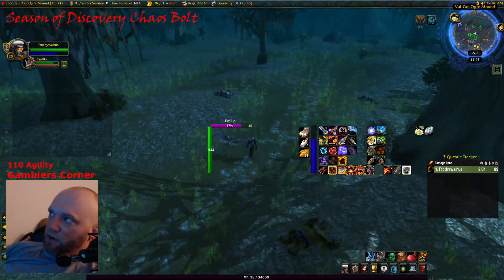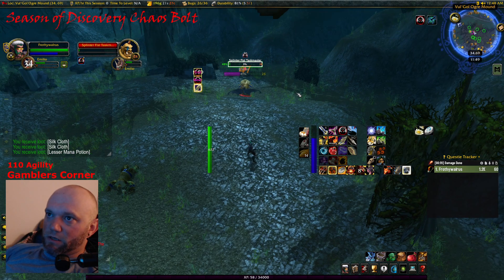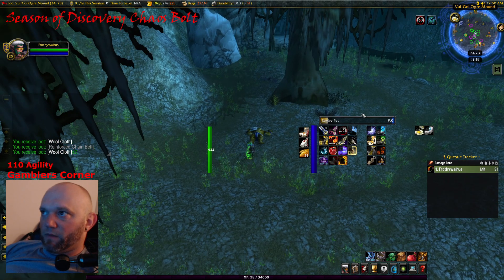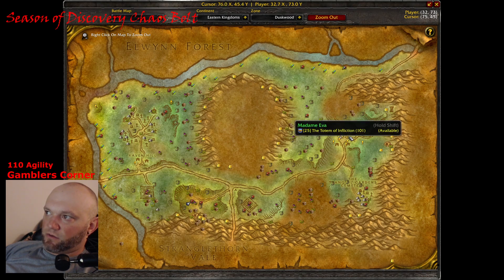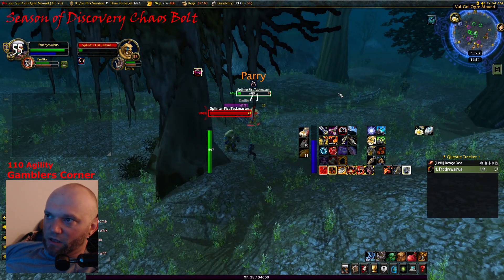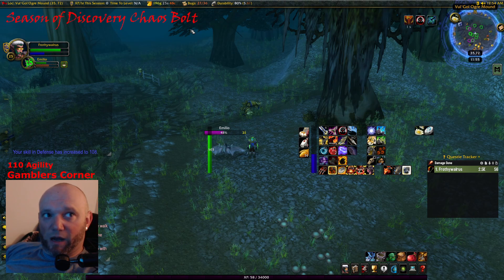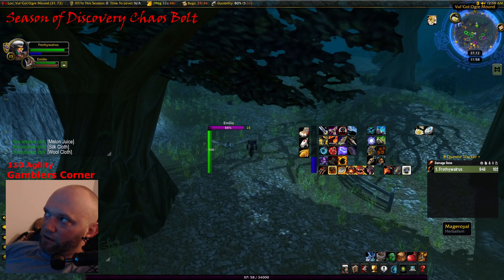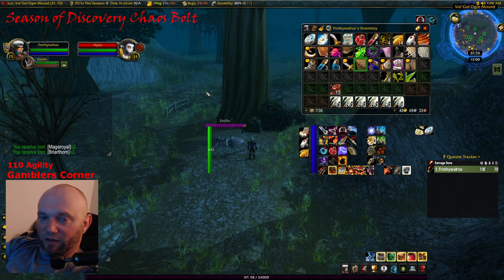Wow Classic Season of Discovery E15. Ogre Gold Farming Spot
These Ogre's have a Unique Recipe they can Drop. Chests, Herbs, Greens and Cloth Farm.
Making some Mob Grind Videos to make Gold and Farm rare Items for Crafting and Gathering.

Timestamps:

00:00 Intro Location and Hunter
02:13 150 Alchemy Recipe Drop
03:55 4 Chest Locations
05:50 Quest to Kill Ogres
06:30 Bot Issues
06:53 Chest Locations
09:13 4th Chest Location
10:46 Chest Node
11:49 Mining Herbing Location
12:40 Amazing Mob Grinding Spot